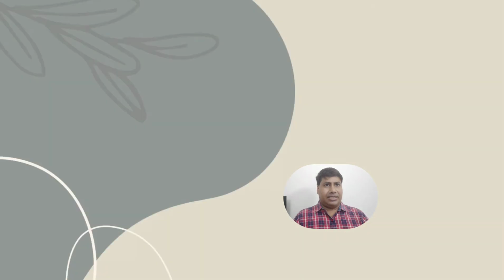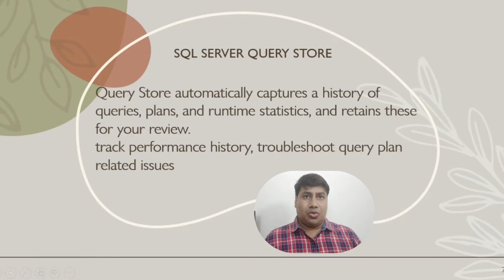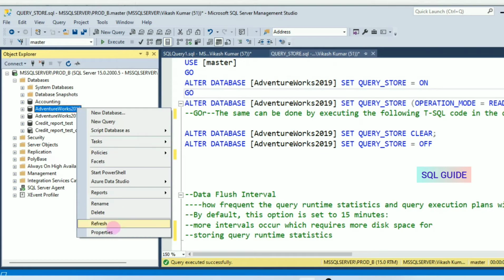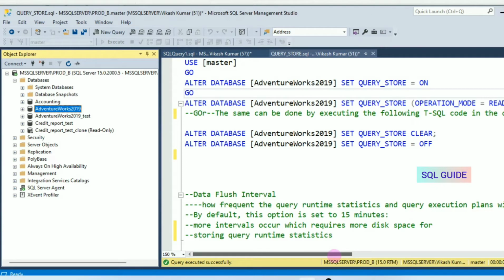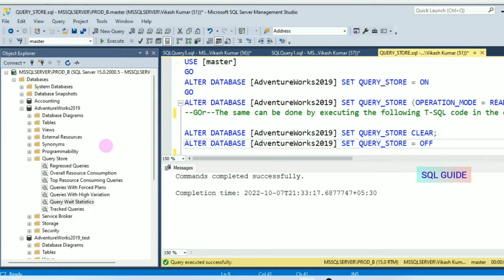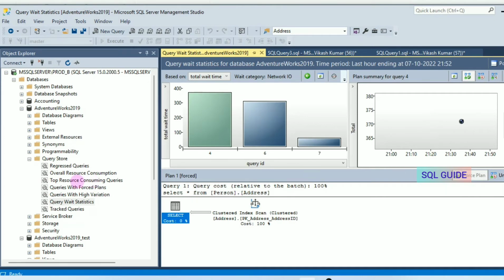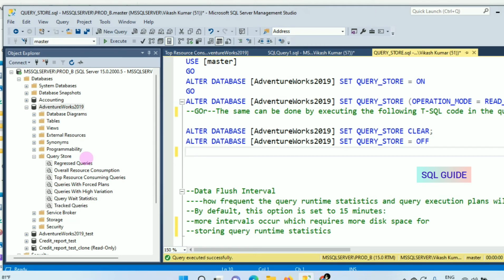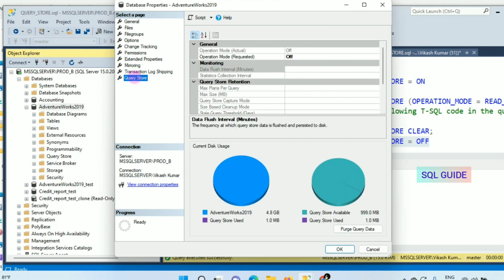SQL Server Query Store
Monitor performance by using the Query Store - SQL Server
How to enable query store in sql server
Query store in sql server performance impact
How to enable query store in sql server 2019
How to disable query store in sql server
Query store for sql server 2019
How to check if query store is enabled
Sql server query store permissions
How to save query store results in sql server